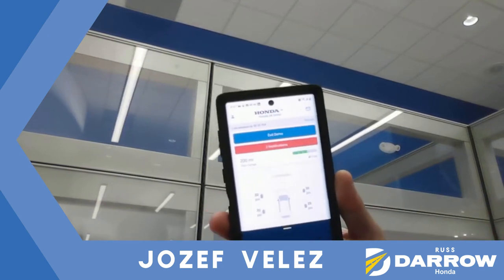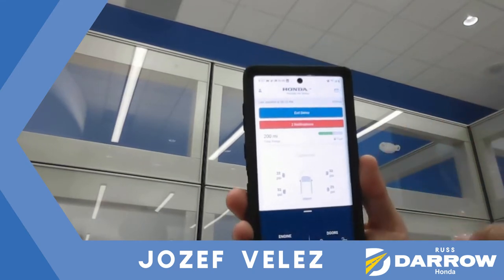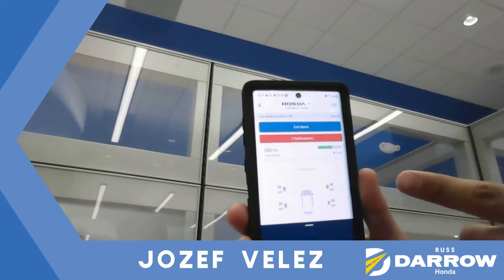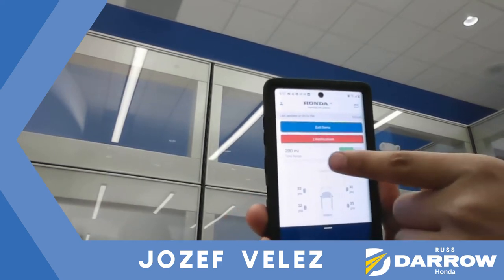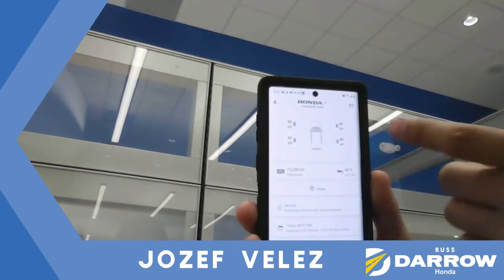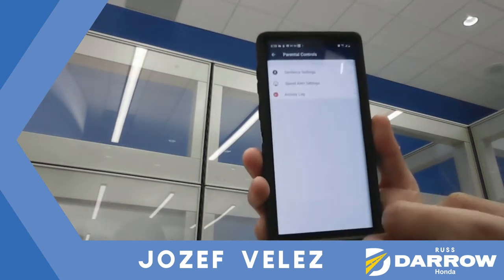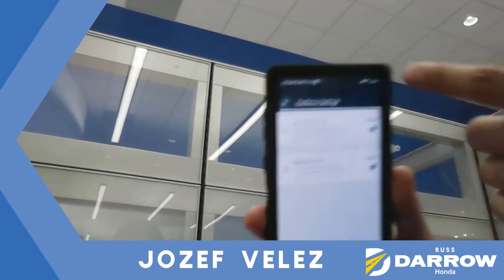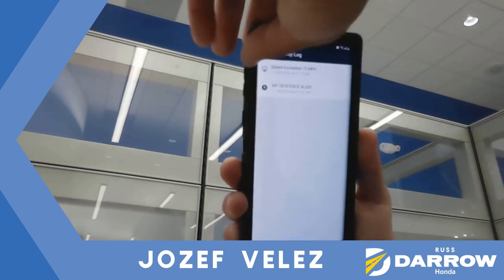The Honda Link App With Jozef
Do you know how to use your Honda App?
Check out Jozef at Russ Darrow Honda taking a few moments out of his day to share  some tips & tricks with all of our customers!